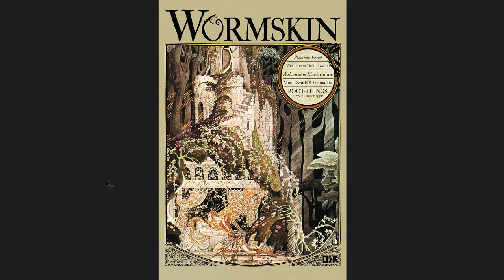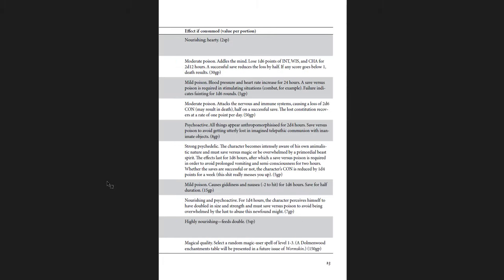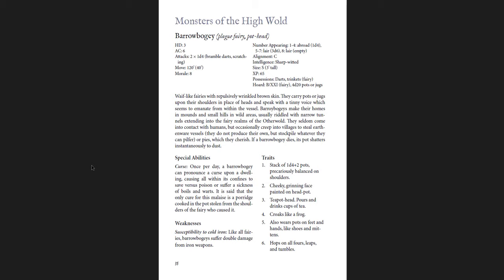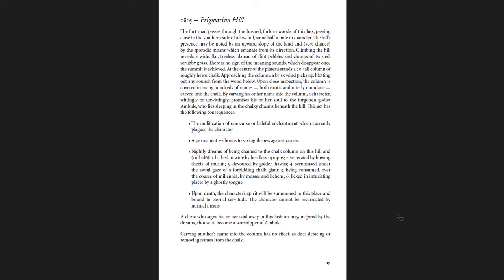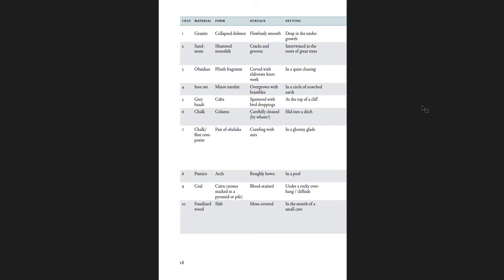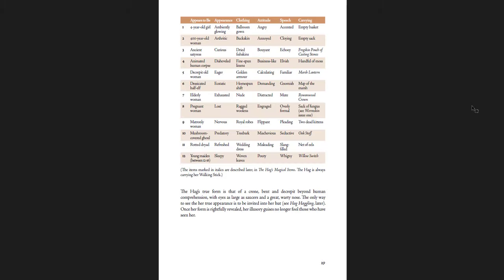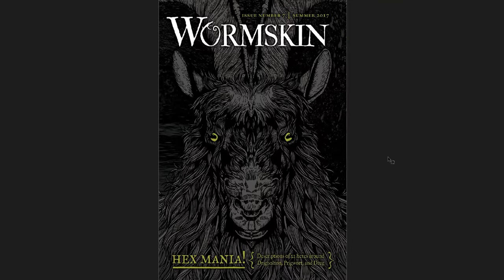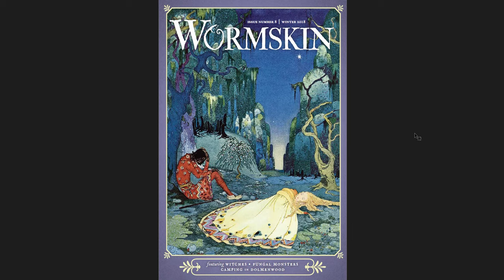Wormskin: The Original Dolmenwood Zine Issues 1-8 - OSR RPG Flip-through and Review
In which I cover the 8 (!) released issues of the Wormskin Zine, which detailed a portion of the Dolmenwood TTRPG setting by Gavin Norman. These are basically unavailable these days, but I thought I'd do a bit of a retrospective, as the new books are coming out.

Here's a link to all of the new Dolmenwood stuff (including free PDF previews of the setting):